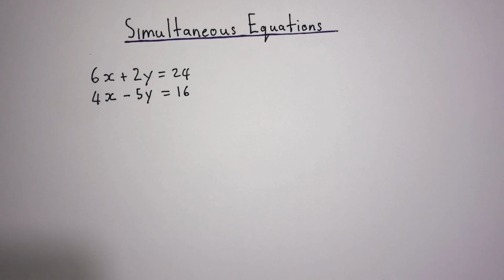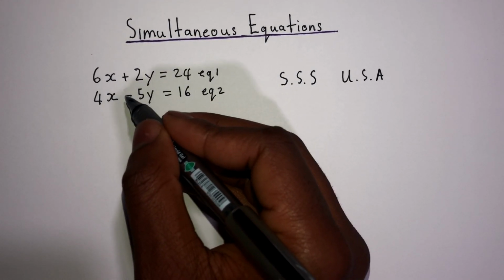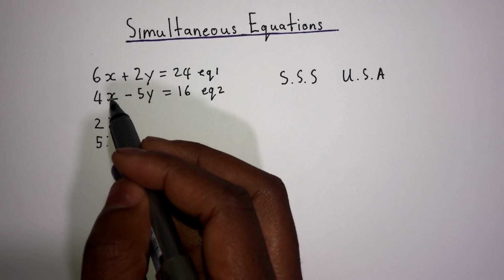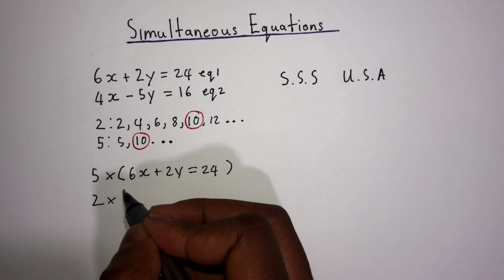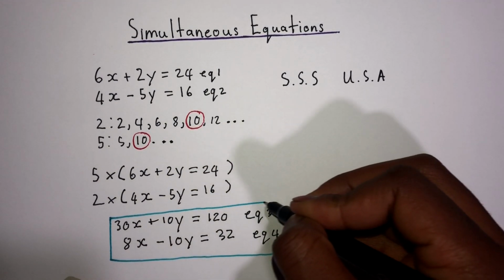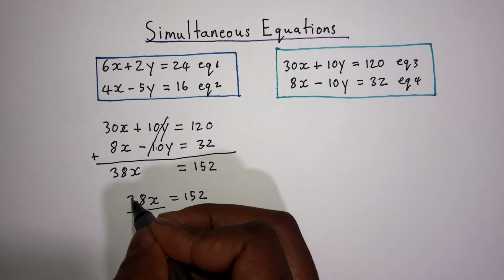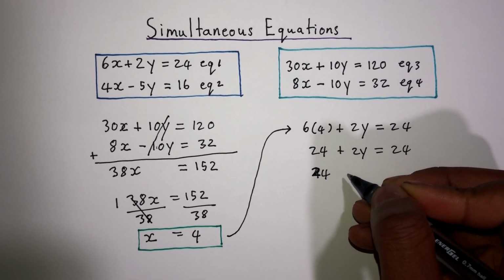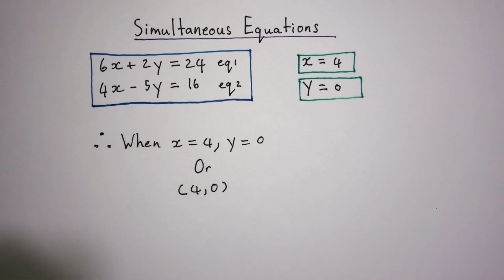Solving Simultaneous Equations Problem 2(Elimination Method)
The Elimination method is one of the methods used to solve a pair of simultaneous equations or a System of Linear Equations. In this video we are using this method to solve Simultaneous Equations or a System of Linear  Equations. It gives a detailed explanation for each step and also breaks down the algebra involved so that you can grasp the concept easily.